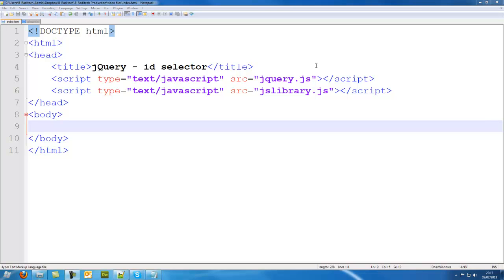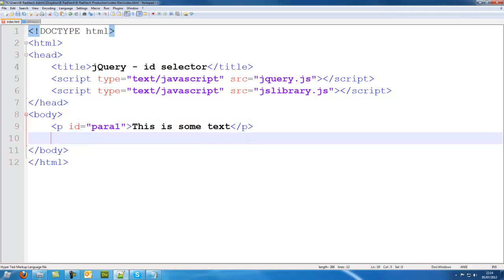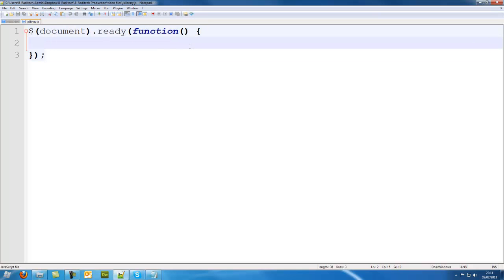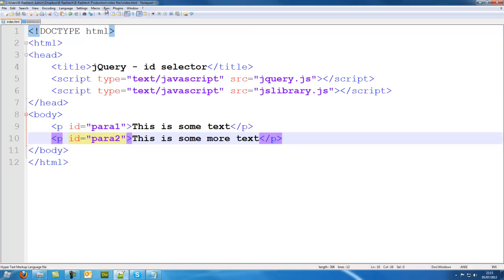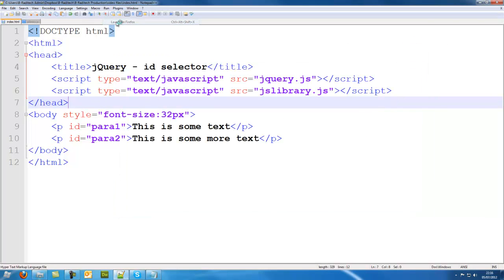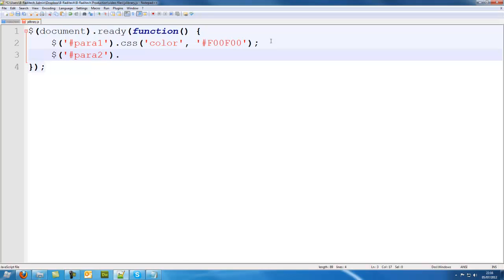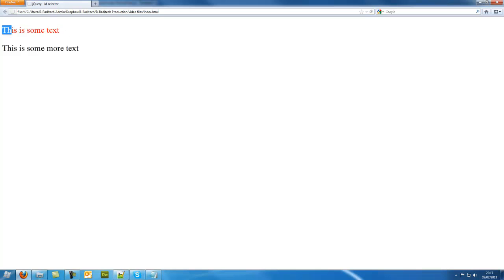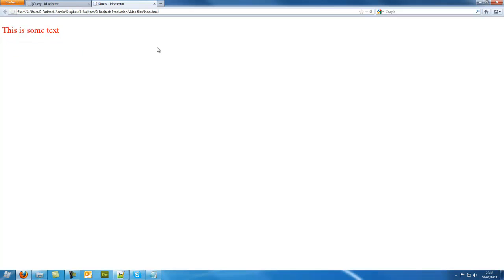jQuery Tutorial 9 - id selector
This is a jQuery tutorial, in this tutorial, you will learn about the id selector in jQuery.